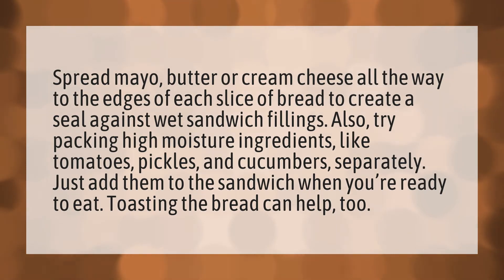What should I put on my sandwich?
Food Theory • What should I put on my sandwich?